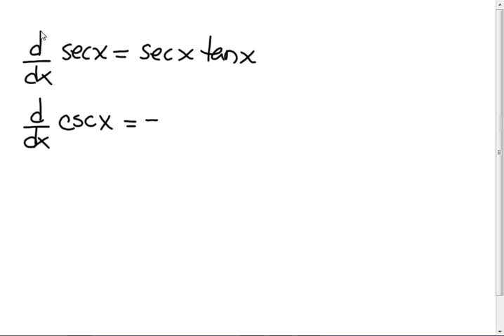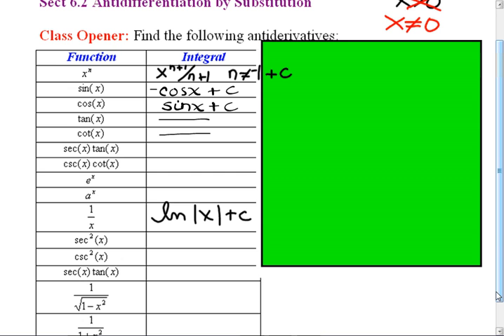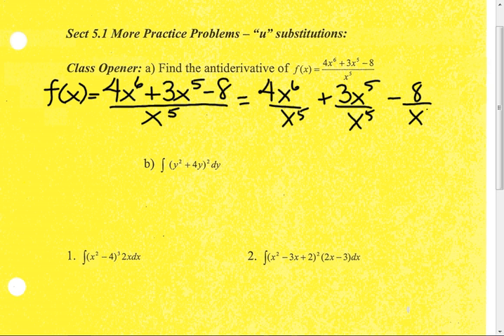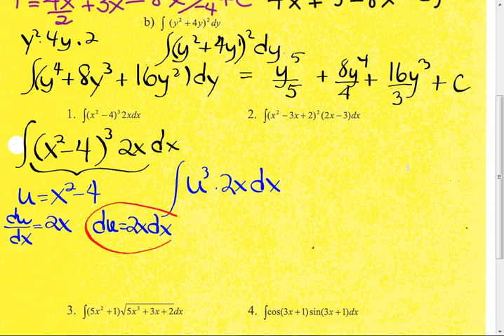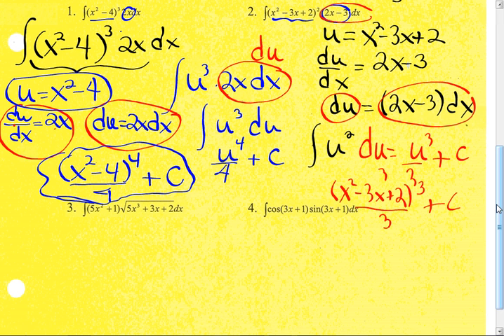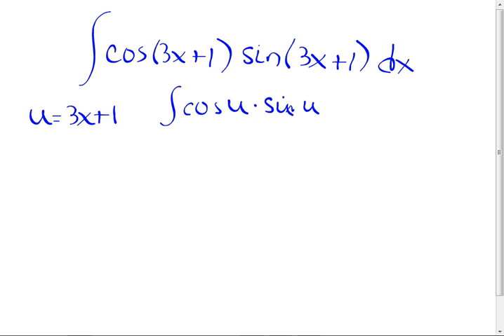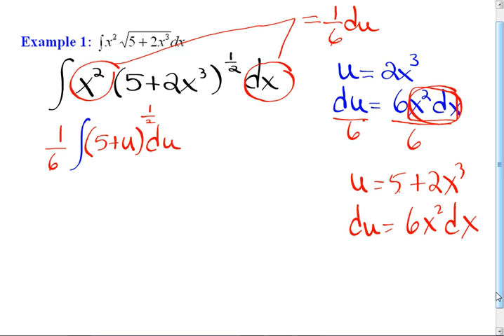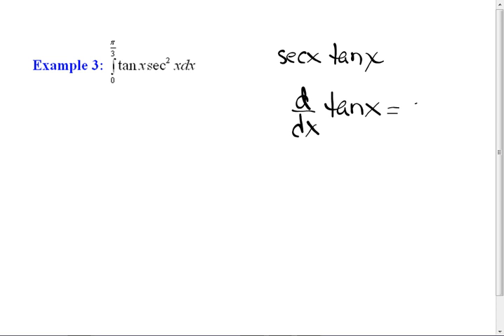AB Sect 6 2 Day 1 Feb 25